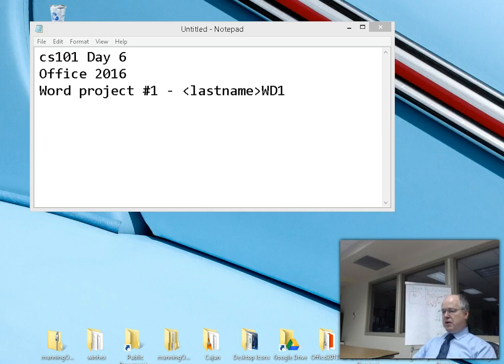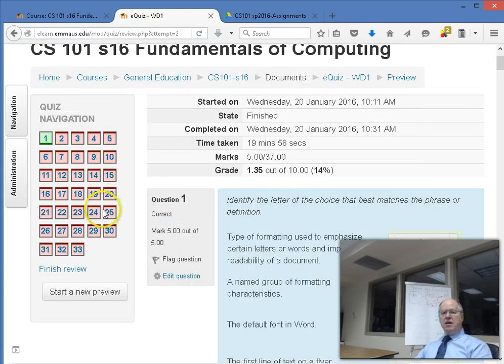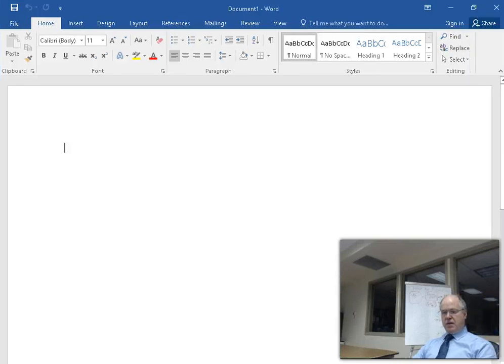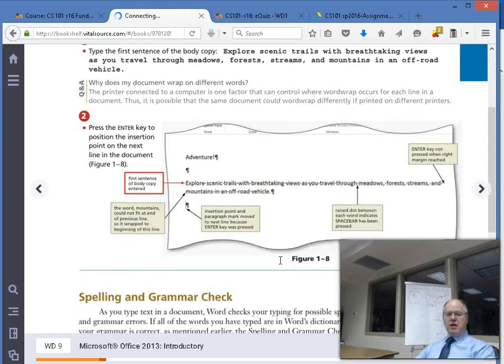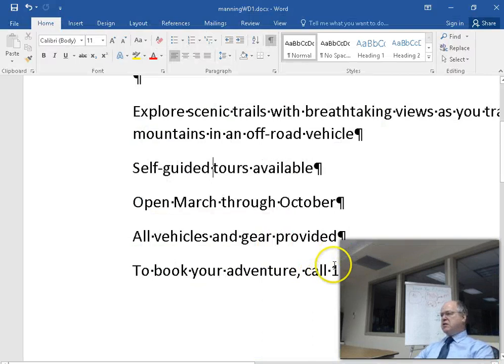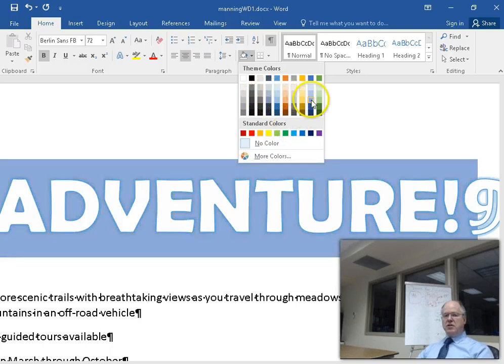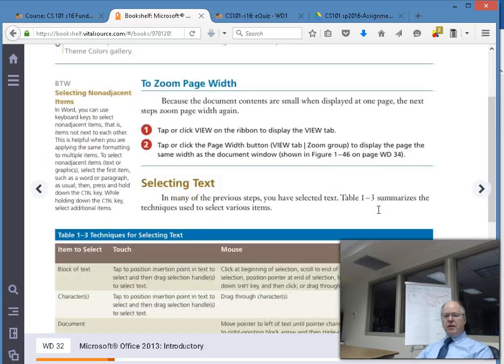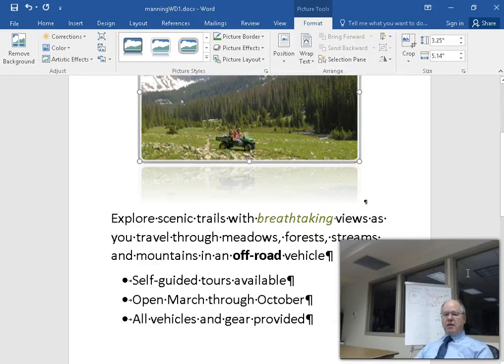160120 cs101 Day 6 WD1 project